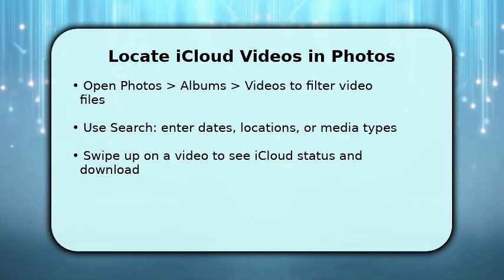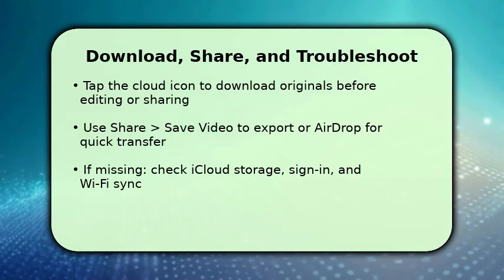How to Find Icloud Videos on Iphone - Step by Step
Discover how to easily locate and watch iCloud videos directly on your iPhone. This step-by-step guide simplifies the process, ensuring you can access all of Apple's cloud content with ease.

iCloud, Watch Videos On IPhone, Access Cloud Content, Step By Step Guide, Apple Services,